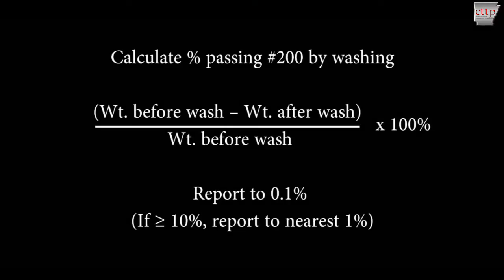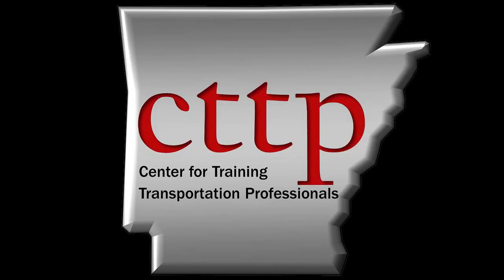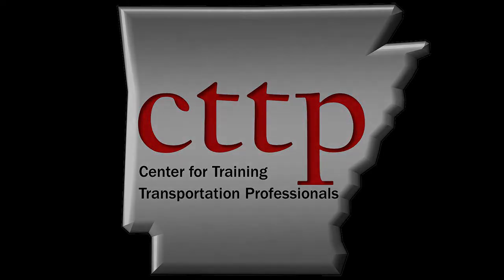AASHTO T 11 – Washing